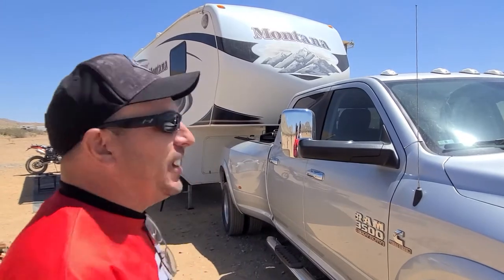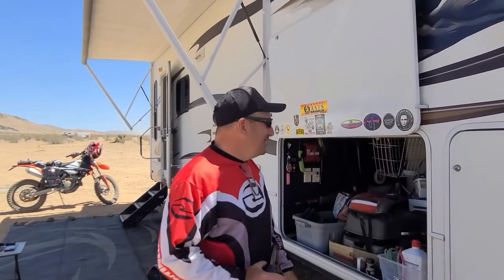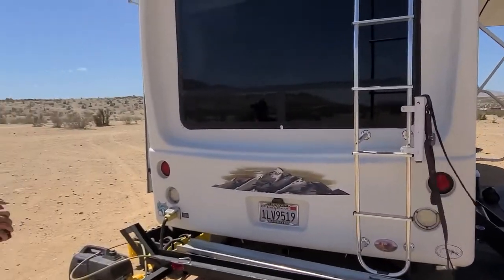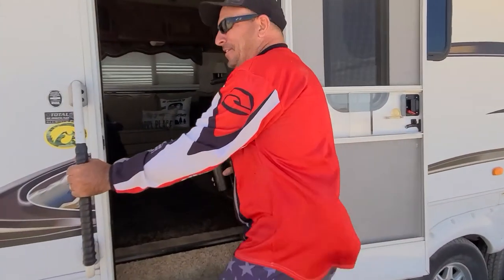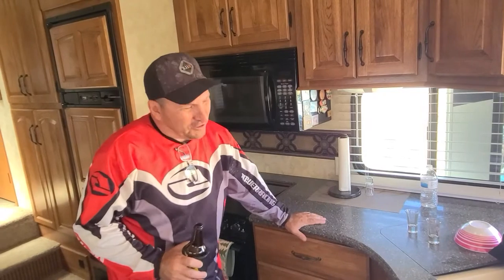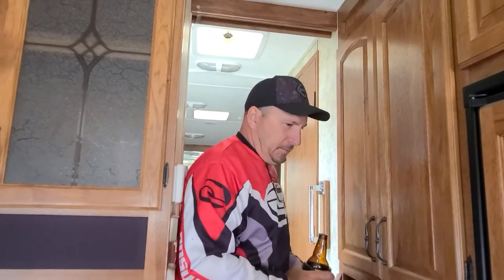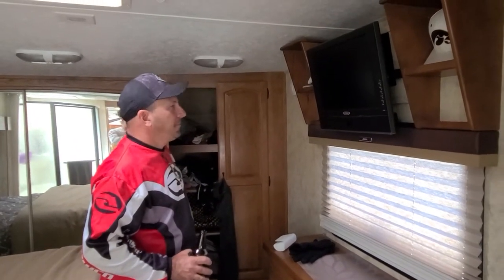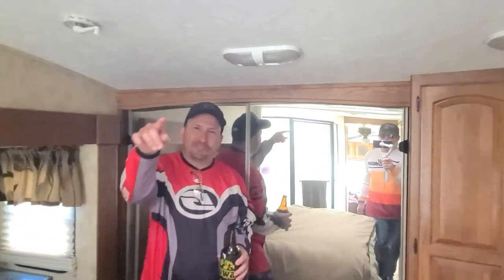Montana 5th wheel Tour! They don’t make them like this anymore!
It's Time to add a new side of big A's gone camping.
Now presenting Big A's Walkthroughs.
We take a look at a 2010 Montana Hickory 2955RL 5th wheel.